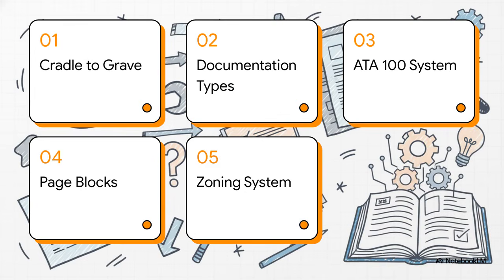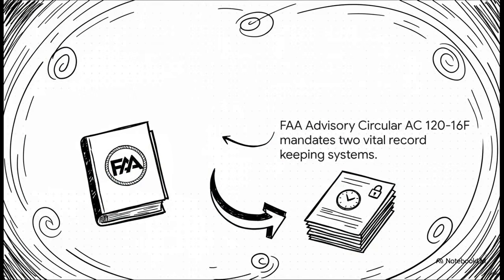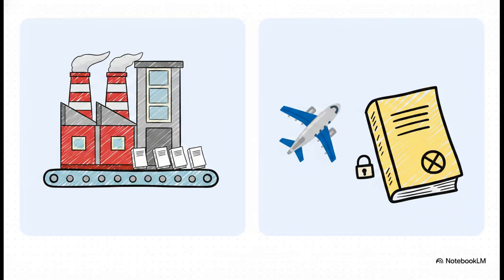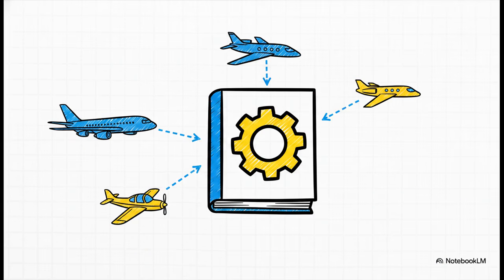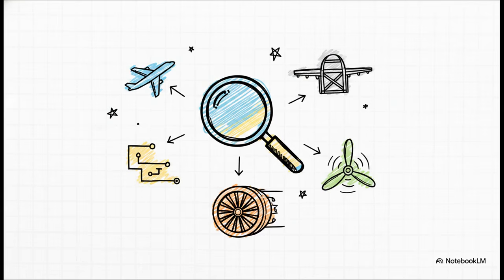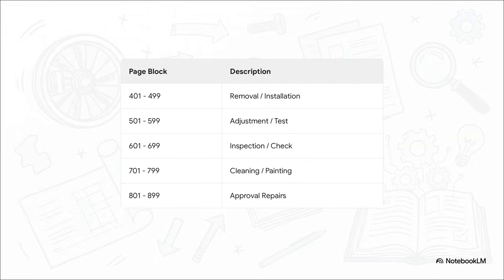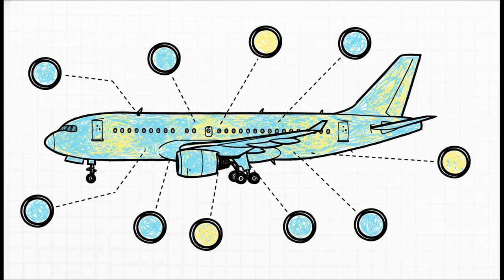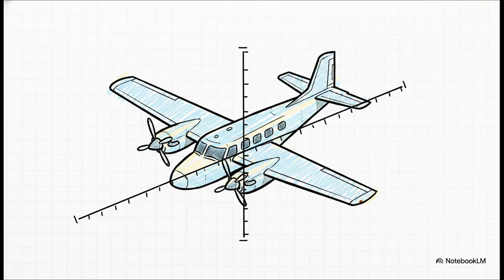AMTE 231 LESSON 01 INTRODUCTION